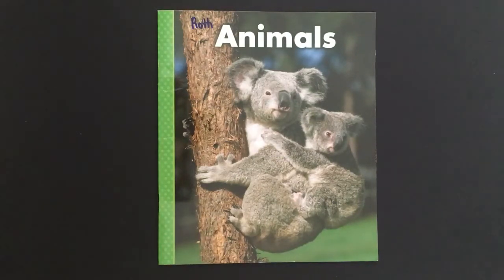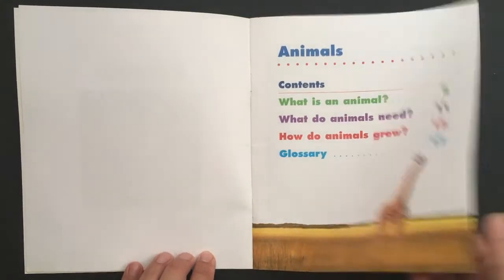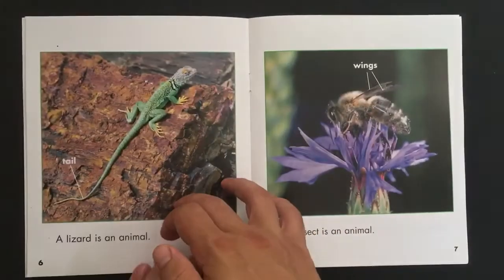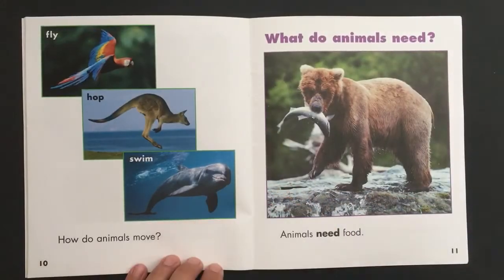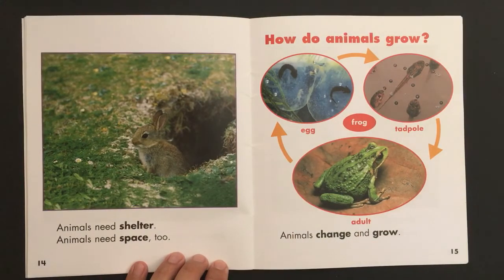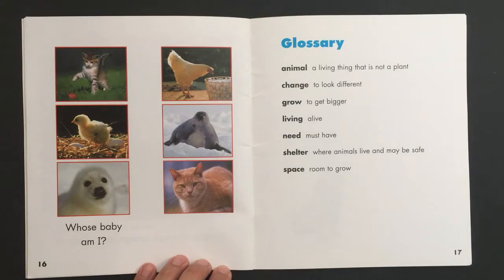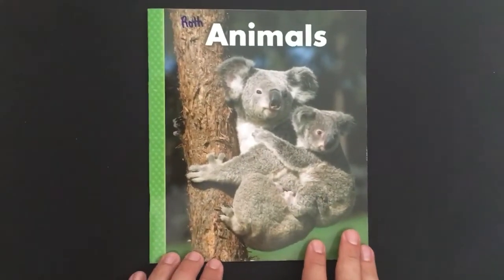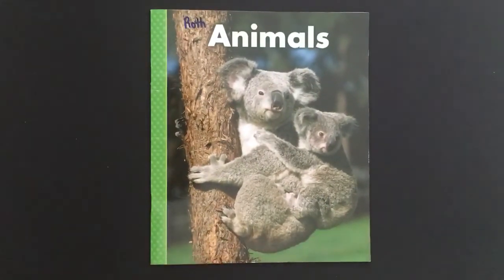Animals, by Delta Science Beginners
What are animals? What do they look like? What do they need to live and grow?

This book is short but sweet; a nice introduction to zoology for beginning readers.

*Sound problem in first few seconds, then resolves.